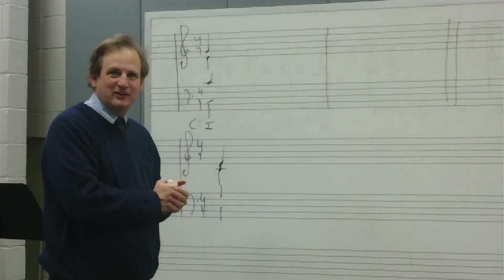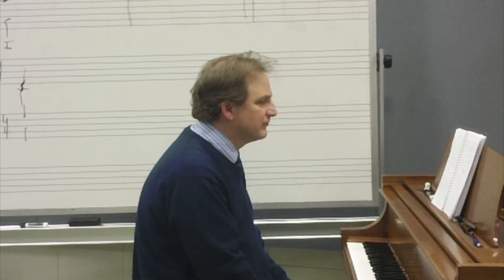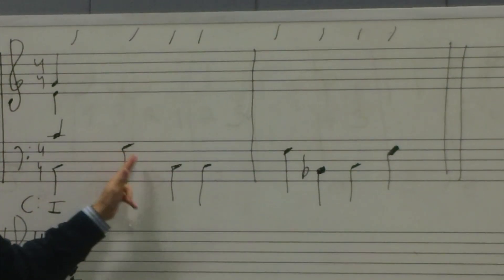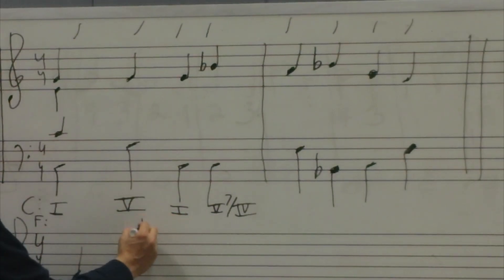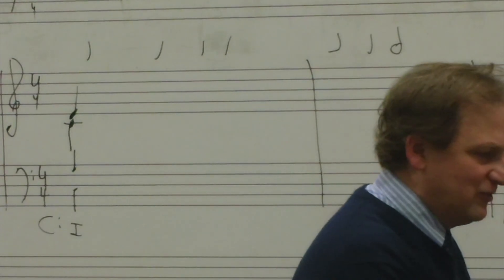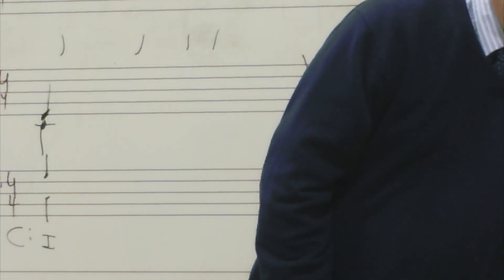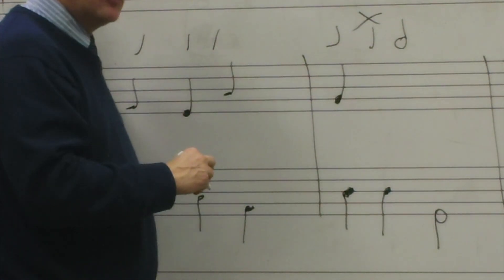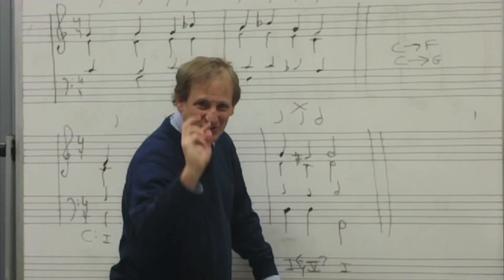Ear Training Modulation (Sound Enhanced)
Dr. Martin David Jones from Augusta University discusses modulation to closely related keys.  Modulation is discussed through two harmonic dictations.  Solfege is used in the discussion.